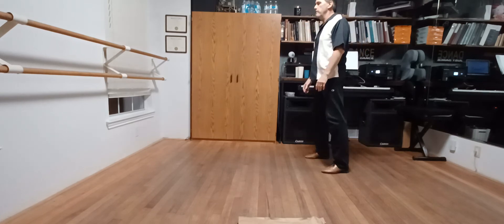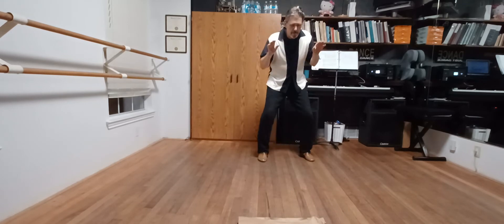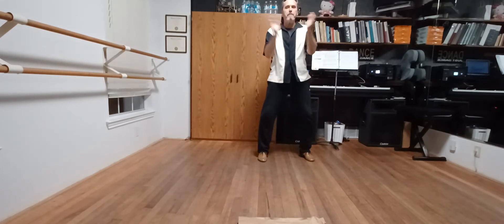PCA M Man Shipoopi Dance Segment 2 Marcellus, Dancers, David, Braden, Jackson